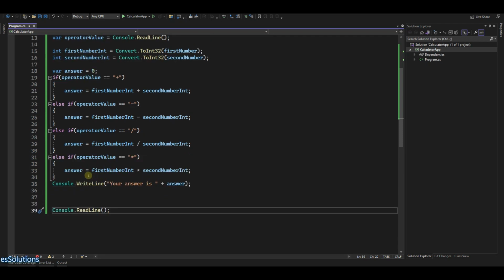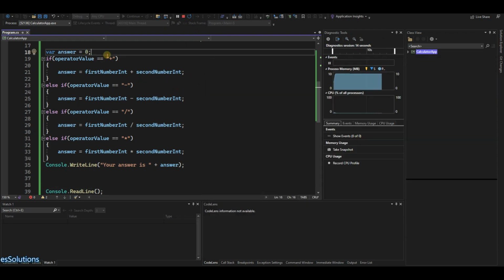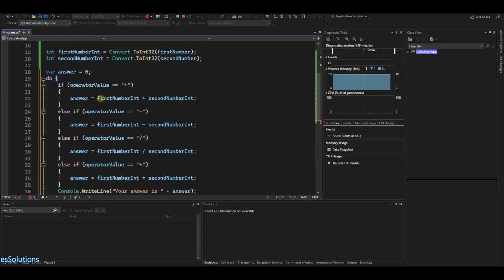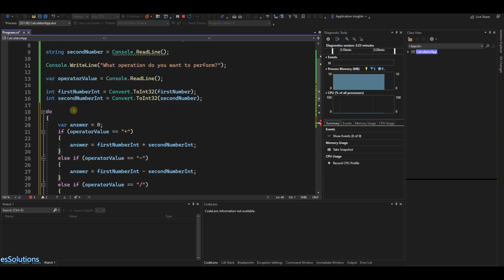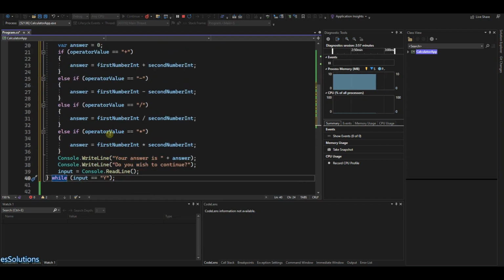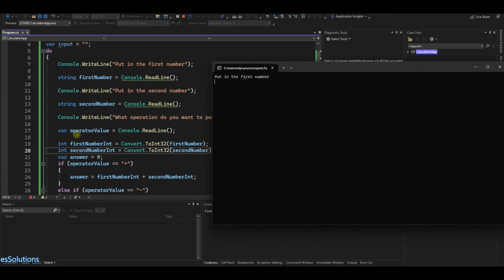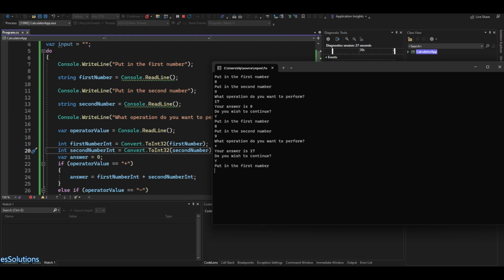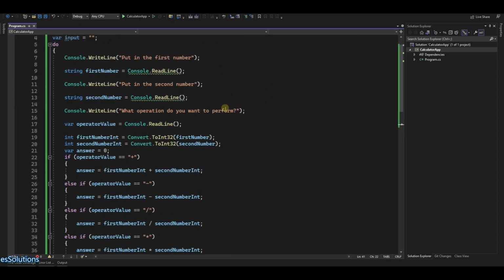C# Series 019 Calculator Solution - Loops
In this video we will be applying the loops in the small calculator project.

0:00 - Intro
0:25 - Problem
01:05 - Solution
05:32 - 6:15